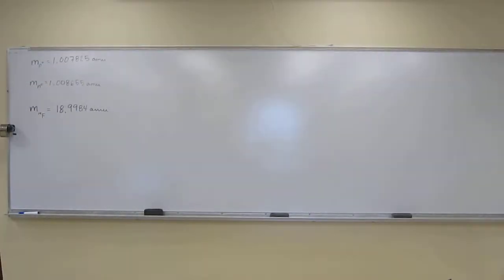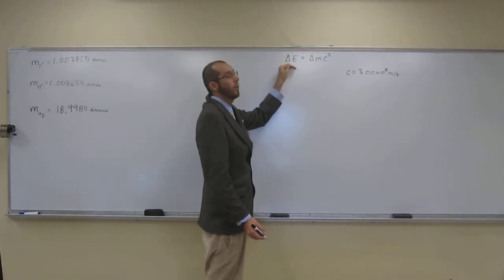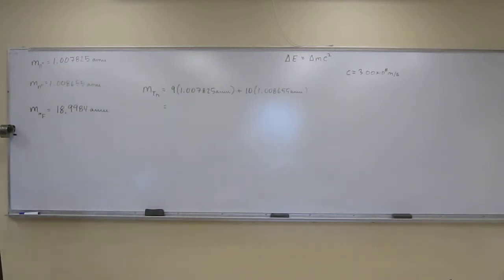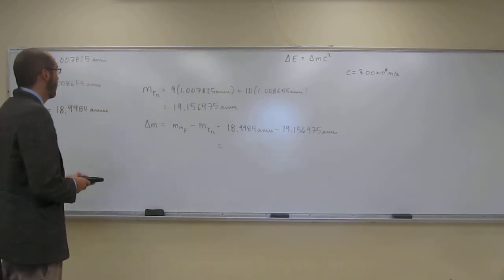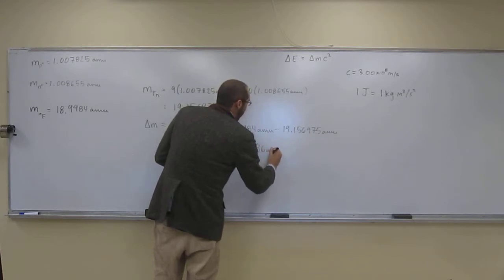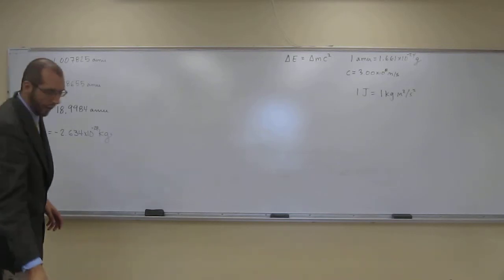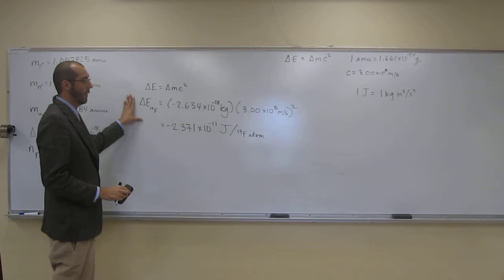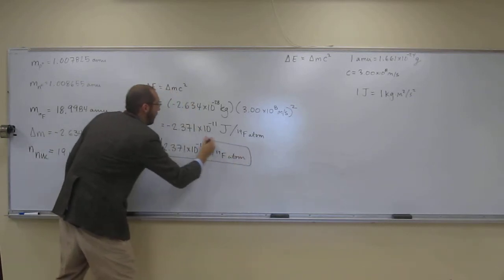Einstein Equation 001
The atomic mass 19F of is 18.9984 amu. Calculate the nuclear binding energy of this nucleus, the corresponding nuclear binding energy per nucleon, and the nuclear binding energy per mole of the nucleus.